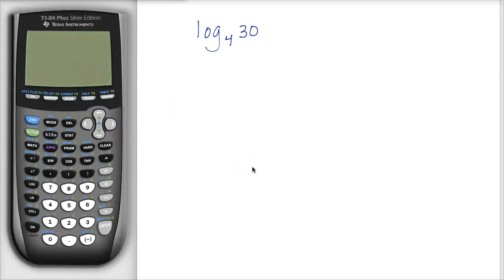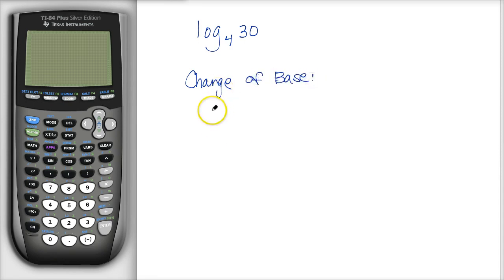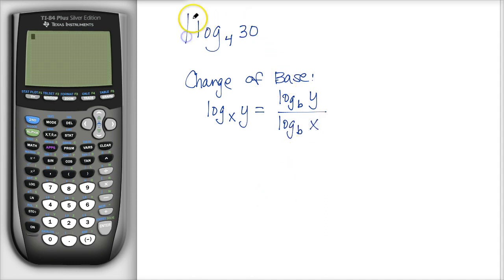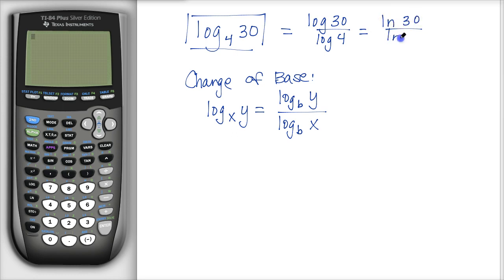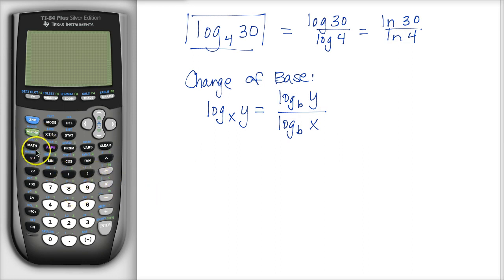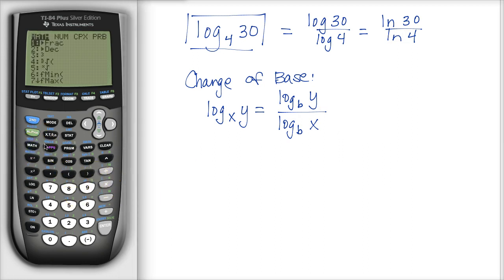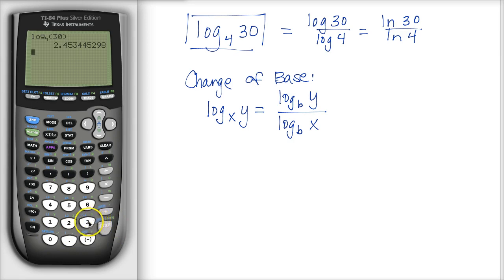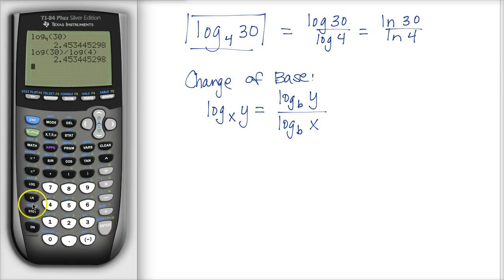MATH 115: Change of base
Use the Change of Base to find decimal approximations of log expression